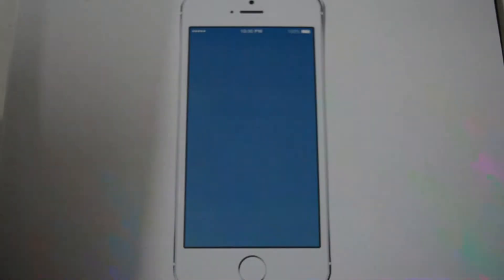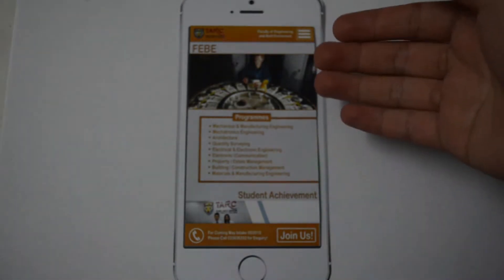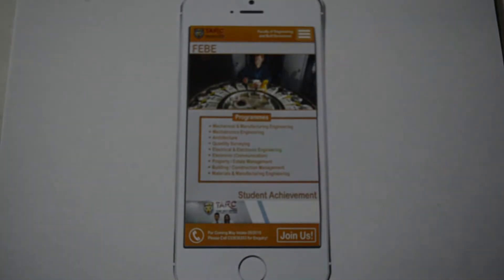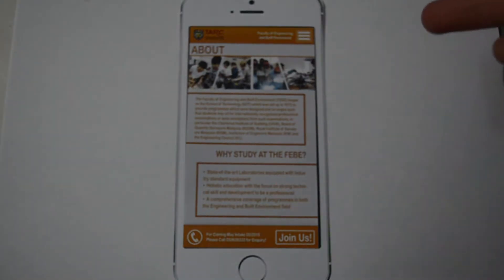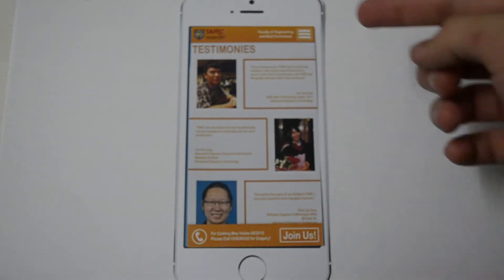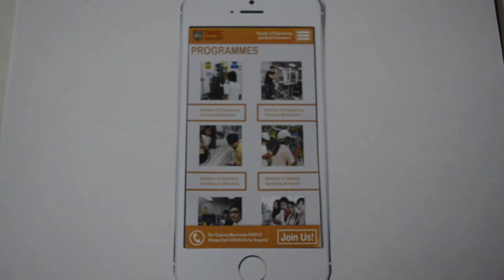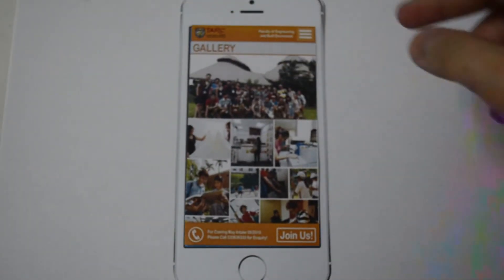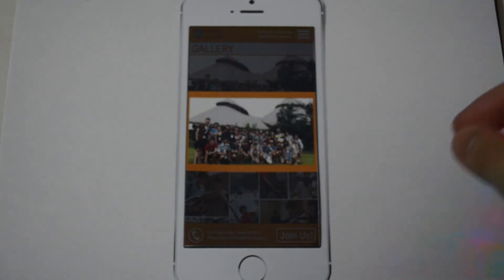FEBE mobile web introduce